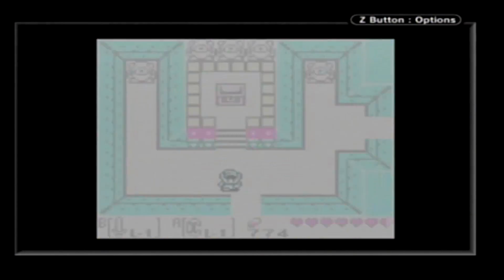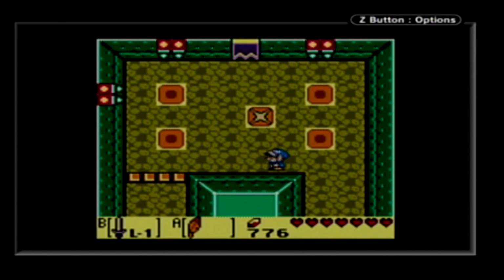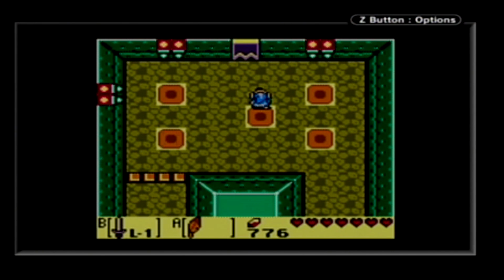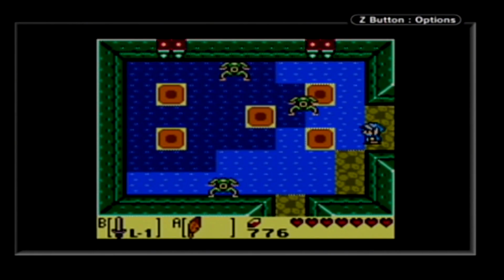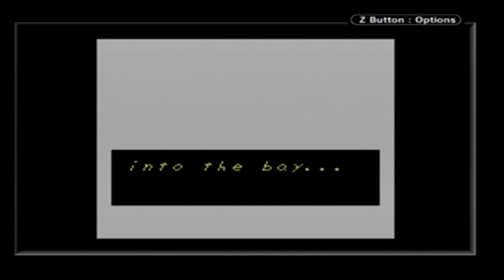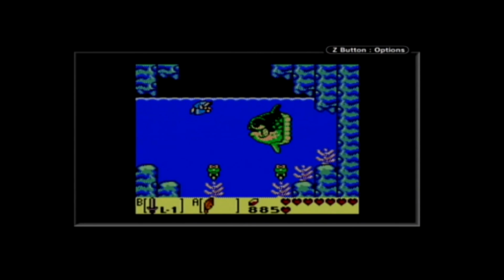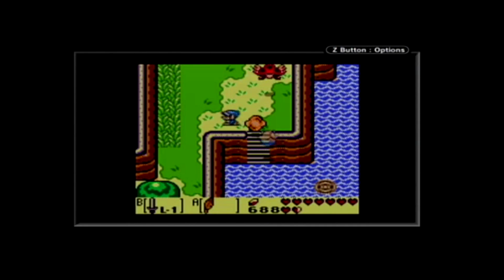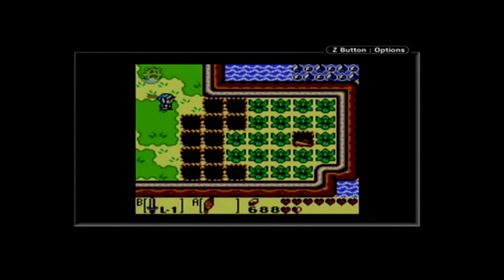Let's Play Link's Awakening DX Part 8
The reason I find the fish's song familiar? It reminds me of a part of Harvest Moon Magical Melody's Summer music. Today I'll finish off Angler's Bay, telling you what I think of the swimming controls, and I'll show everything leading up to Catfish's Maw.